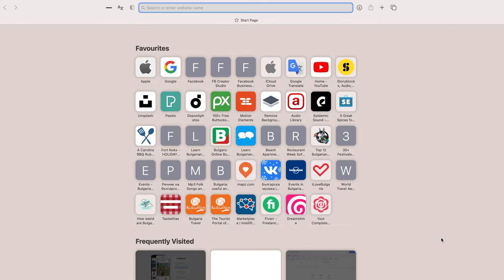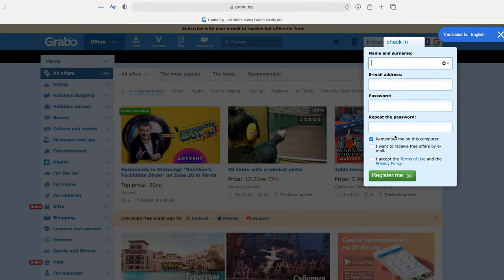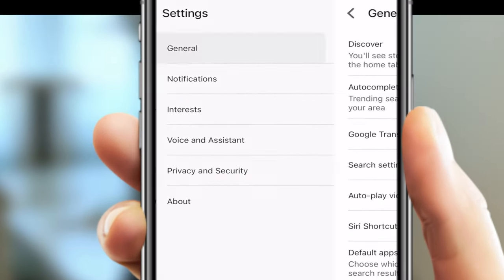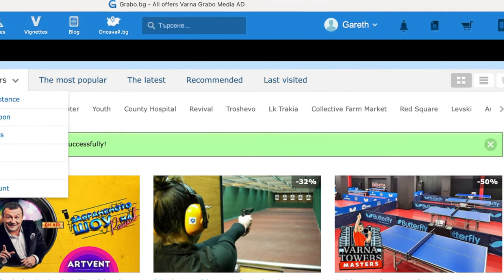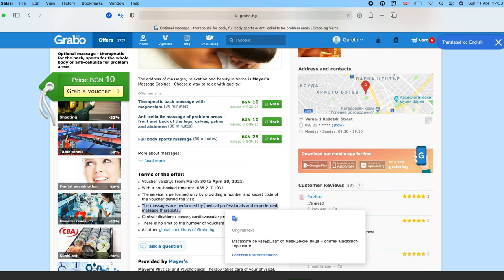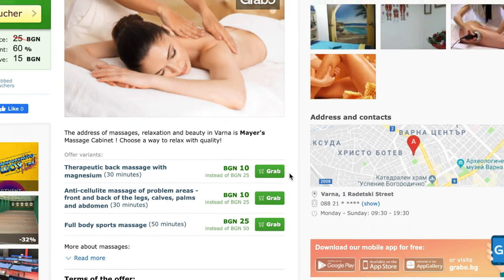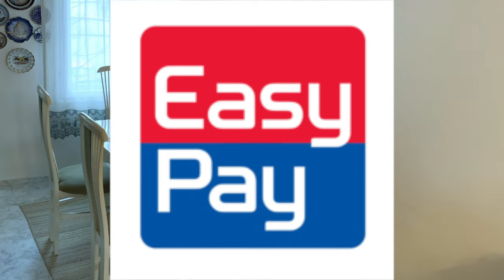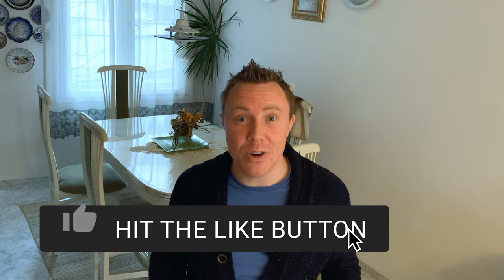Secret Money $aving tips They don’t want you to know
Cost of living in Bulgaria is relatively low for a western European which means traveling here is also low cost, but because the salaries are so low the cost of living is very high to the regular Bulgarian.

This is why they have many site to save money on many things, here on this video I’m going to give you an excellent tip to save money in Bulgarian.

Whether you live here full or part time you can use this tip to save money in Bulgaria on all types of things.

Grabo is one of the best sites to save money here in Bulgaria, there are many options for what you can save the money for here on this site.

Normal the vouchers to save money here in Bulgaria are usually for Bulgarian speaking people but I have found a work around that you can use to save money too.

Buying me a coffee is a great way to help support the channel and the content….all money donate through this way will be reinvested back into the channel to help with trips around Bulgaria, new equipment to make better content and general running of the channel.

Music of the Intro credit to :-